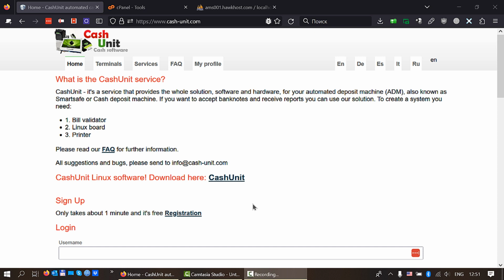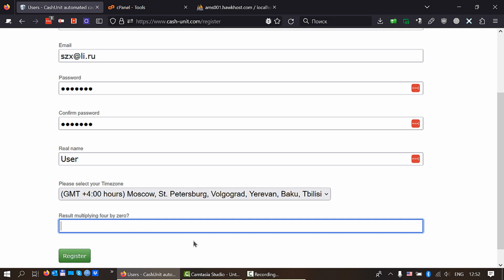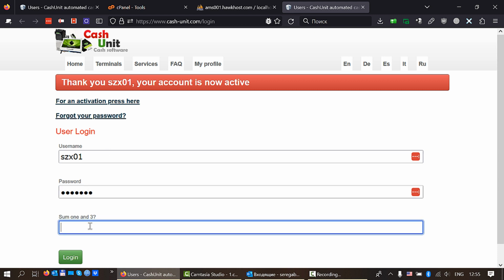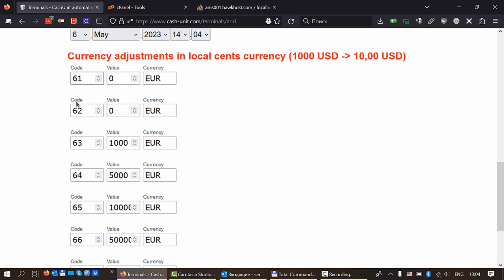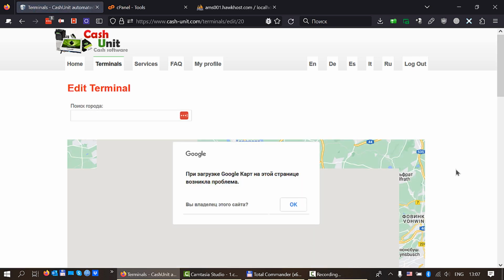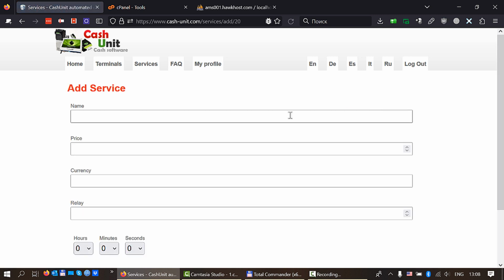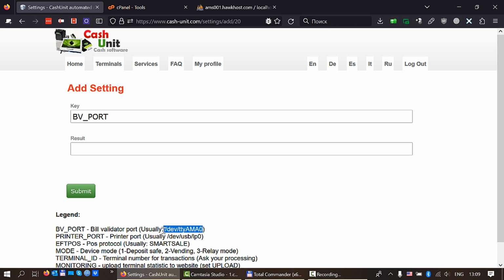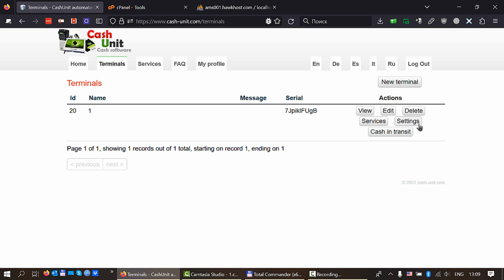CashUnit website registration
CashUnit website registration. Raspberry PI. Do it yourself project for Automated deposit safe. Cash acceptance, ADM, Banknote acceptor.